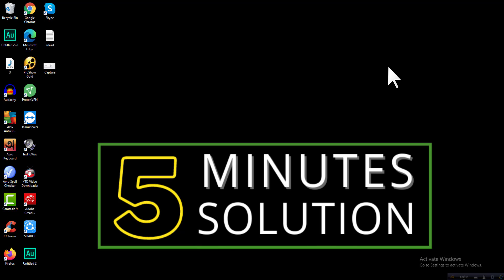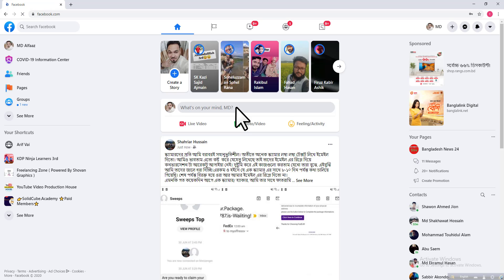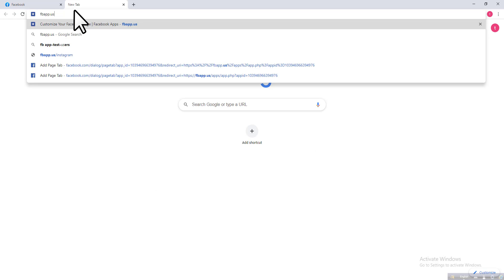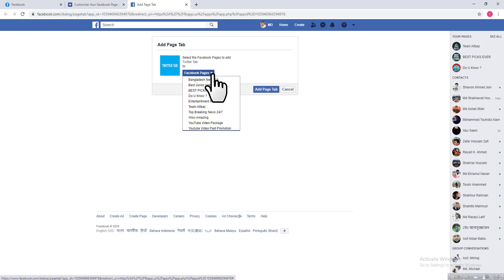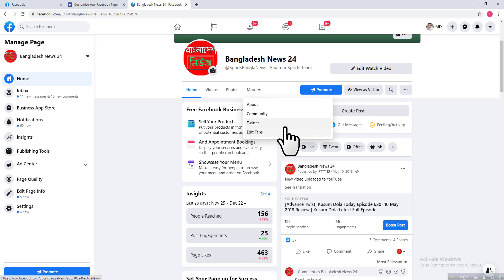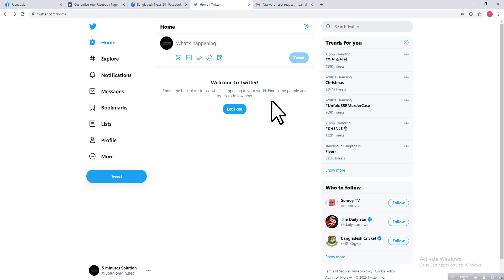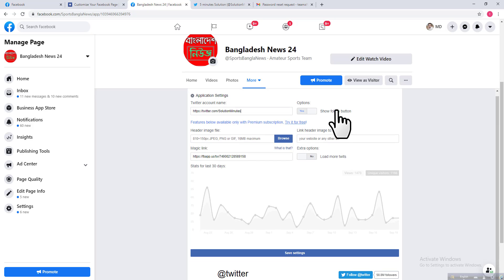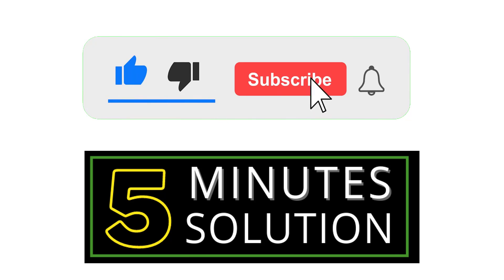How to add twitter link to Facebook page - my twitter link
This 5minute solutions teaches you how to connect your Facebook account to your Twitter account in order to post your tweets to Facebook. You'll do this from within Twitter's settings, though it's also possible to use Facebook's settings. To connect your Twitter account to Facebook, you have to use the Twitter website on a computer.
If your company has fans on Facebook who aren’t Twitter users, you can post your tweets on your Facebook Wall for your fans to see. After you do this, every public tweet you send on Twitter shows up on your Facebook Wall.